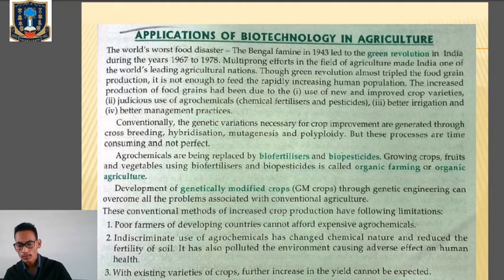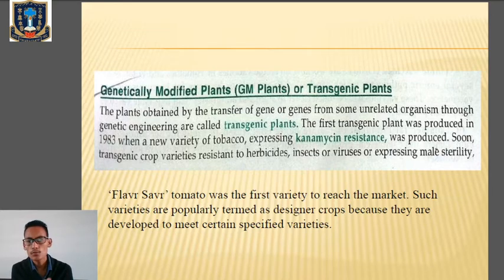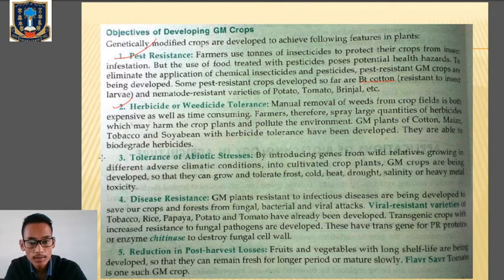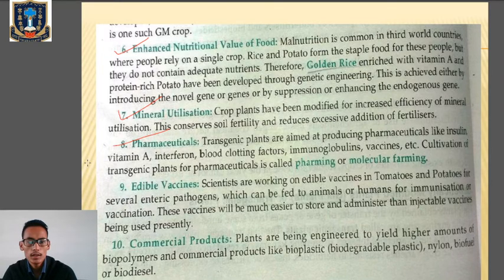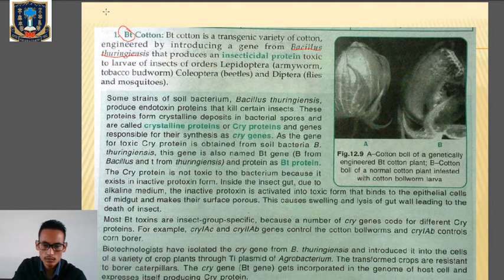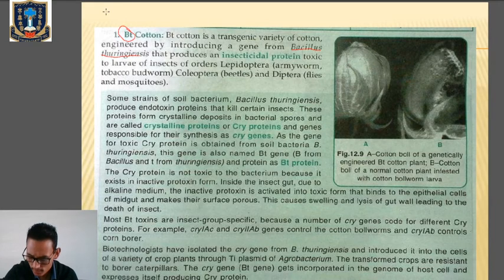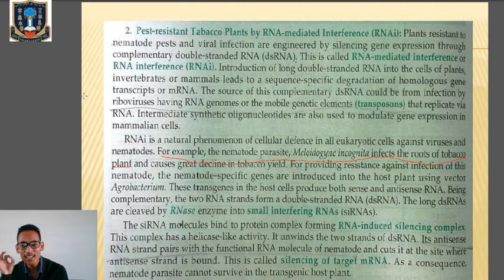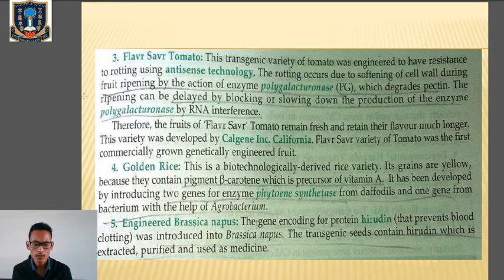CLASS 12 SCIENCE BIOTECHNOLOGY AND ITS APPLICATION LECTURE 3